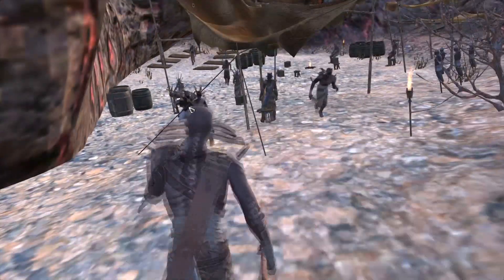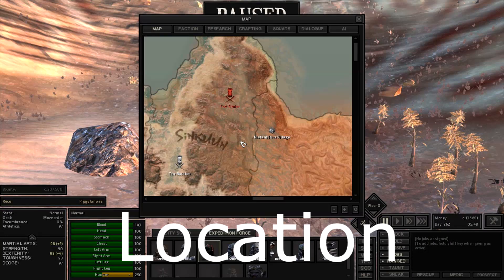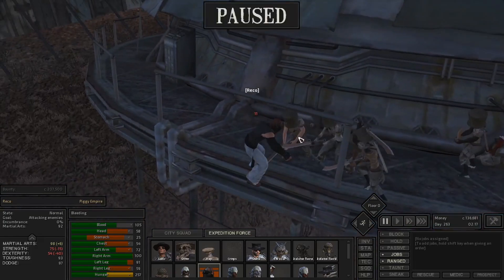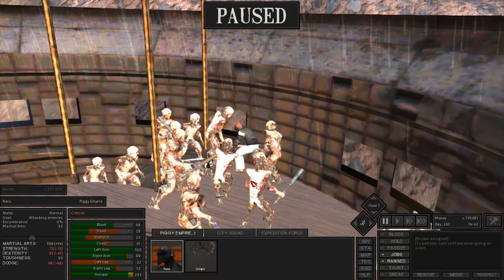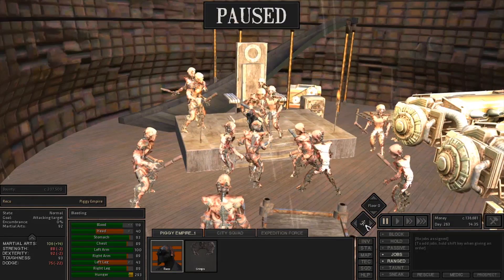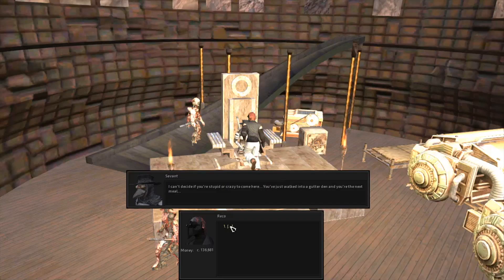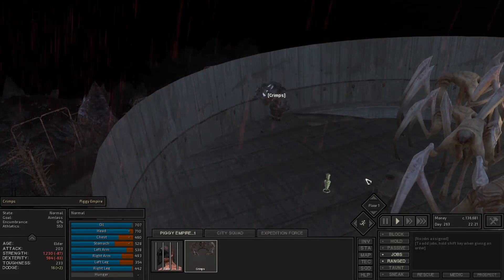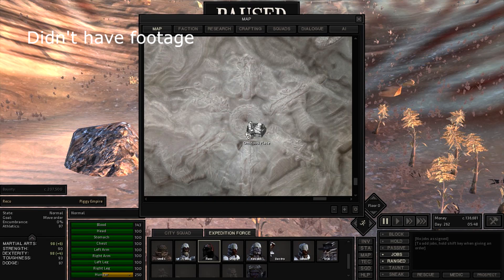Kenshi Top 5 Bounties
Yo yo yo whats up guys it is the man in the can it is super pigman and today we will be doing a video on top 5 Bounties which will be nice.